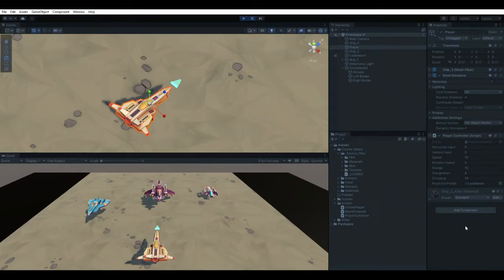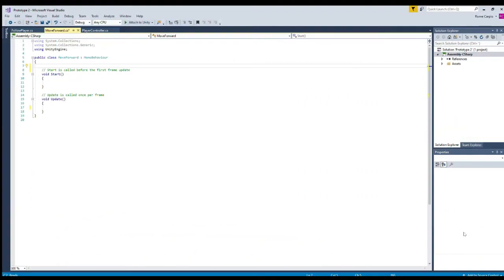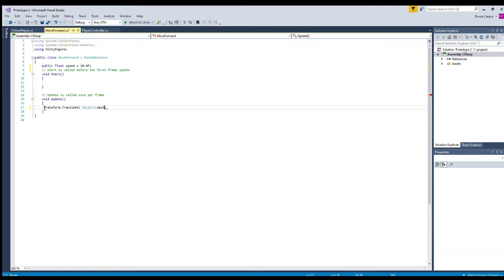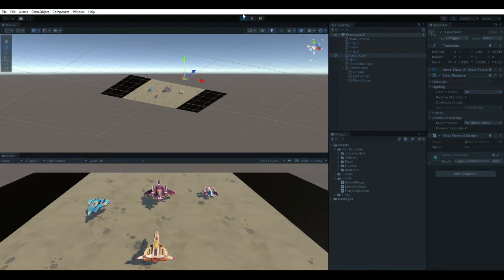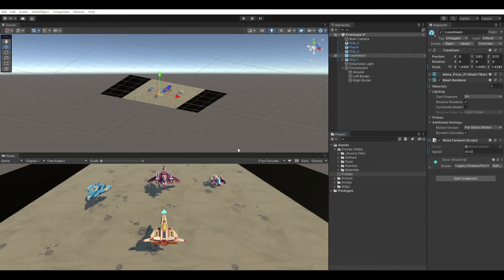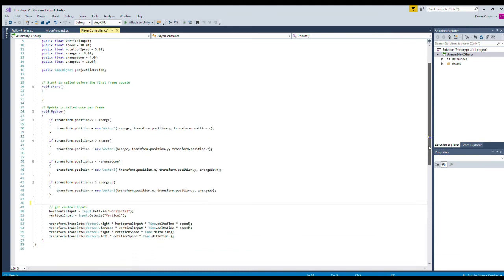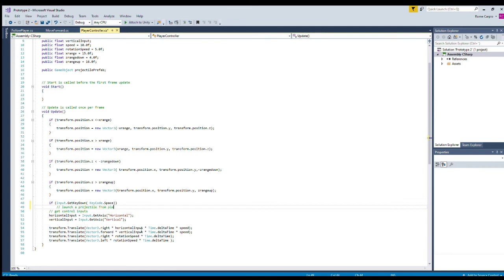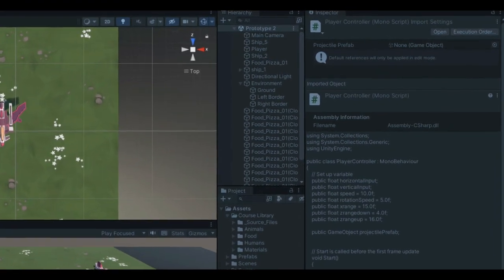How to code projectile weapons in Unity - Fire the Laser!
In this video, we will learn how to instantiate or make several copies of our game object inside unity. In our game scenario, we have a spaceship that fires several laser beams once you press down the space button on our keypad. So here we will create a prefab of our laser beam and instantiate the game object once we press down the space bar.